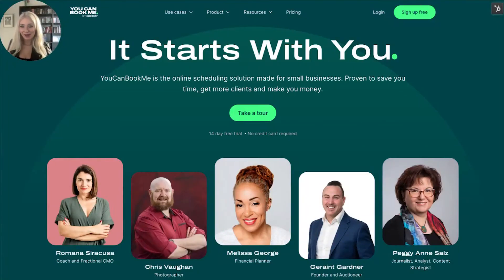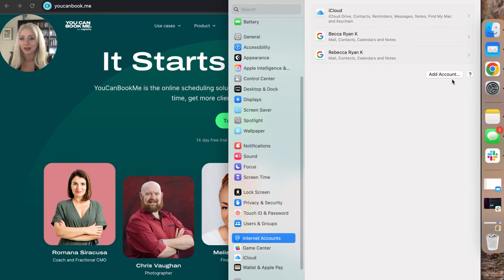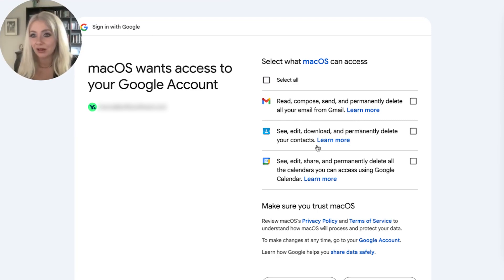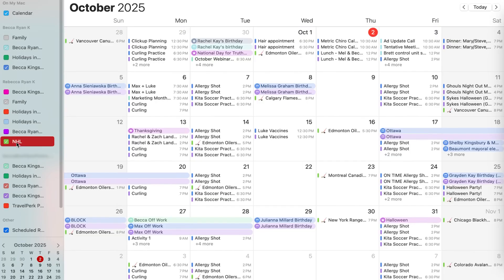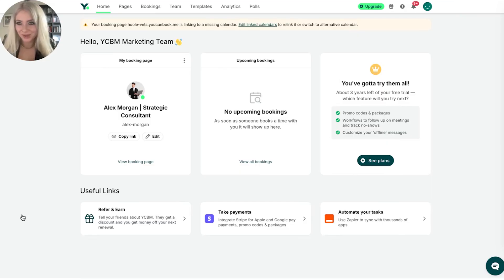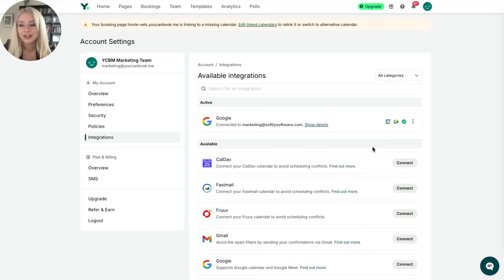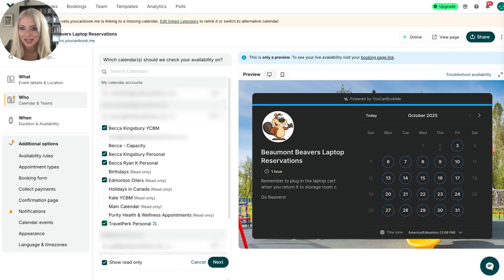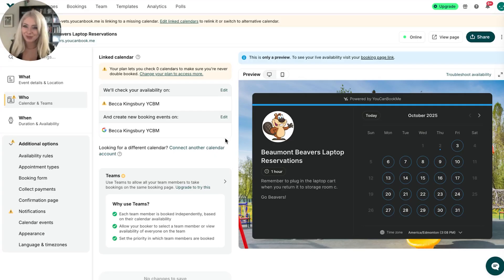📆 How to Sync Apple Calendar with Google Calendar (and YouCanBookMe!) | Step-by-Step Tutorial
Managing multiple calendars can be a headache — especially when your Apple Calendar and Google Calendar aren’t syncing properly. 😩

In this quick tutorial, we’ll show you exactly how to sync Apple Calendar with Google Calendar, and then connect everything to YouCanBookMe so all your bookings, meetings, and events stay perfectly in sync — automatically.

What you’ll learn in this video:
✅ How to connect your Apple Calendar to your Google Calendar
✅ How to sync your calendars with YouCanBookMe for seamless scheduling
✅ Tips to avoid duplicate events or missing bookings

With your calendars fully synced, YouCanBookMe can automatically manage your availability — saving you time, preventing double-bookings, and keeping your business running smoothly.

🌟 Streamline Your Scheduling with YouCanBookMe! 🌟
Say goodbye to back-and-forth emails and hello to hassle-free booking.

💡 What is YouCanBookMe?
YouCanBookMe (YCBM) is an intuitive appointment scheduling software designed to simplify your workflow. Whether you’re booking client meetings, organizing team schedules, or managing events, we make it easy with:
✅ Automated reminders to reduce no-shows
✅ Time zone detection for global scheduling
✅ Customizable booking pages to fit your brand
✅ Seamless calendar integrations (Google, Apple, Outlook, and more)

💻 Get Your Free Booking Page Today!
✅ Create your free account with unlimited bookings.

Why Choose YouCanBookMe?
✔ Save time and focus on growing your business
✔ Impress clients with a professional booking experience
✔ Simplify scheduling for teams, freelancers, and small businesses

Stay updated with expert tips, tutorials, and insights to make the most of YouCanBookMe.